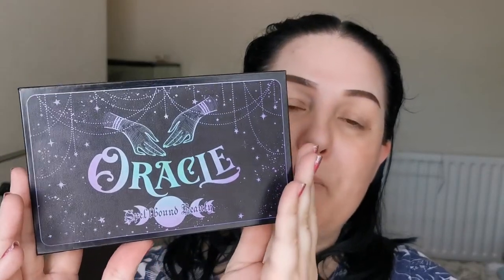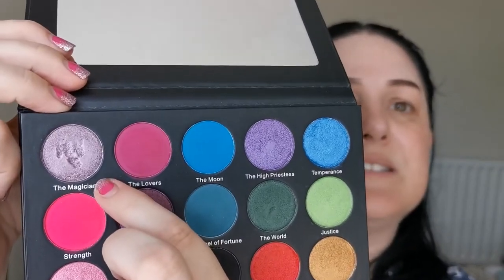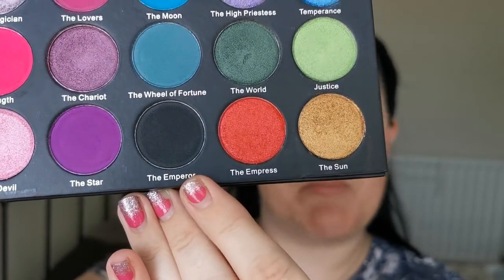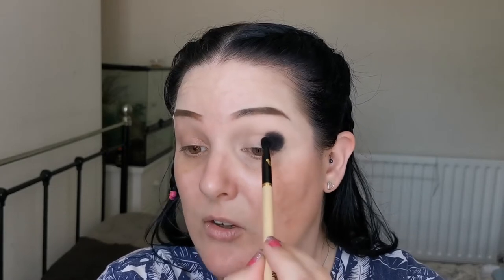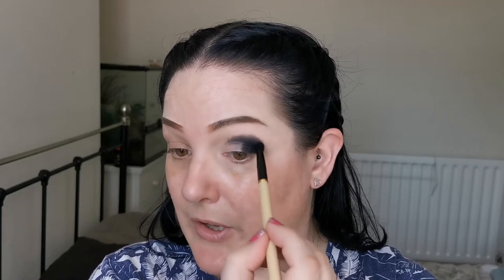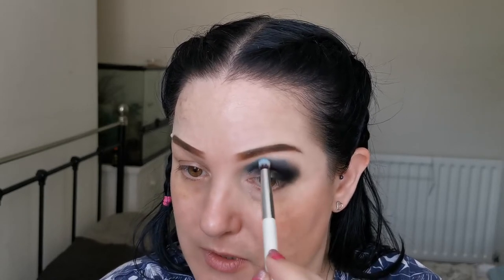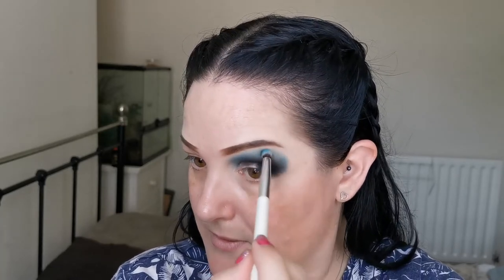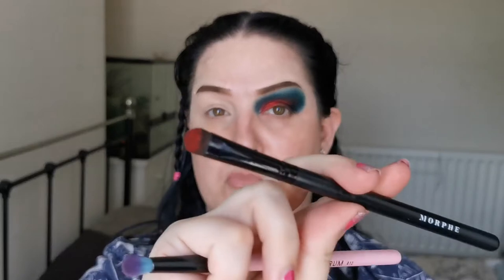Trying indie brand Spellbound Beauty ORACLE PALETTE - 2 looks and swatches!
I’m so excited to be trying Spellbound Beauty’s Oracle palette! I have been loving doing 2 looks, 1 on each eye. It is so much fun! I hope you find it fun and enjoy this video as much as I enjoyed filming it!

Spellbound Beauty etsy shop

Face:
Fenty Beauty Cheeks Out Cream Bronzer – Toffee Tease
Makeup by Lisa Lip & Cheek Balm – Plum*
Nabla Skin Glazing - Lola
Kaleidos Space Age Highlighter – Mars Melter
Eyes:
ELF Bitesize Brow – Dark Brown
Spellbound Beauty Oracle Palette
Madaj Beauty London Madajor Lash Mascara – Black*
Arttitude Cosmetics Luxury Lashes – Baddie
Ciate London Chisel Eye Liner
Colourpop Crème Gel Liner – Insomniac
Lips:
Limecrime Matte Velvetines Liquid Lipstick - Cement

Thumbnail background picture –  Photo by Mark Tegethoff on Unsplash